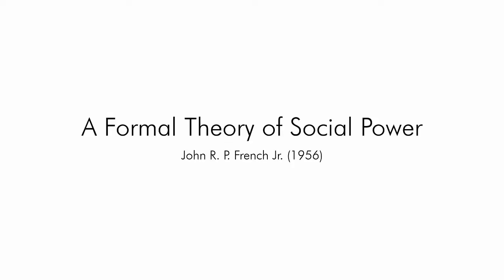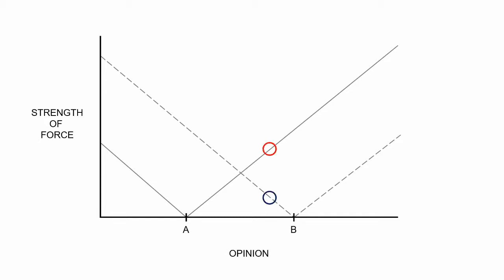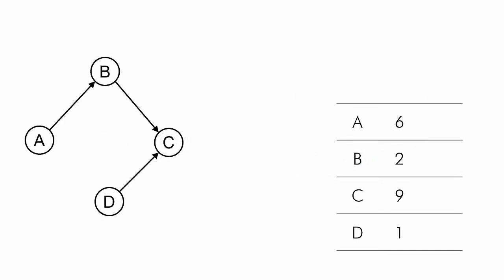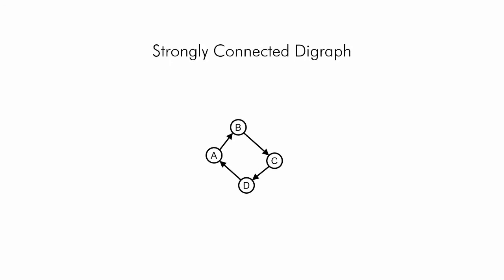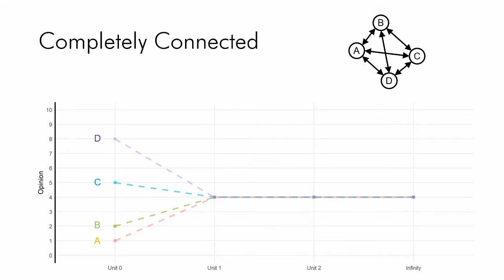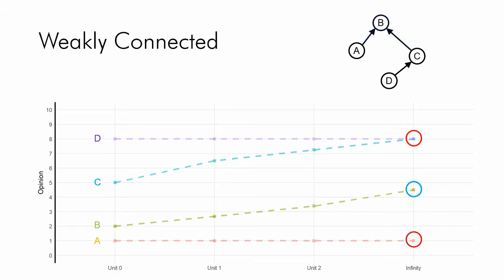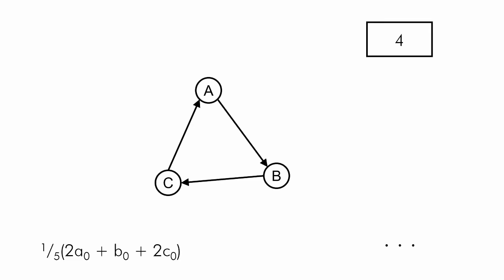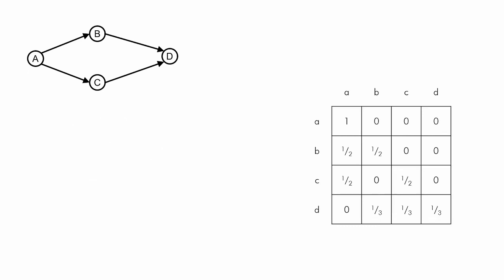A Formal Theory of Social Power (French 1956)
This is a review of "A Formal Theory of Social Power" by John R. P. French from 1956. The theory presented in this paper is definitely not entirely up-to-date today, but I believe that it can be instructive in that it sits at the very foundation of opinion dynamics modelling.

French, J. R. P., Jr. (1956). A formal theory of social power. Psychological Review, 63(3), 181–194.